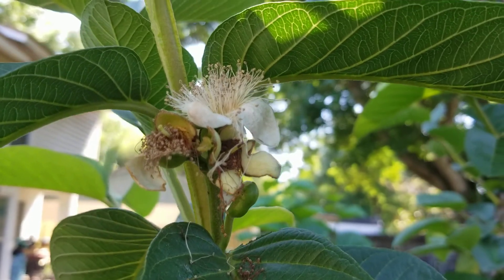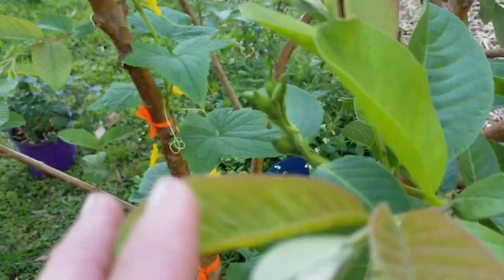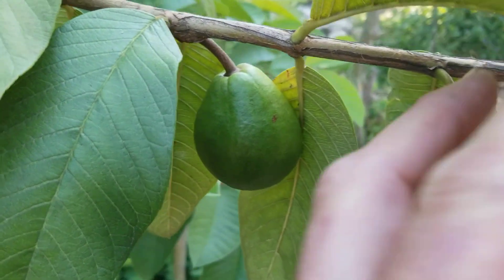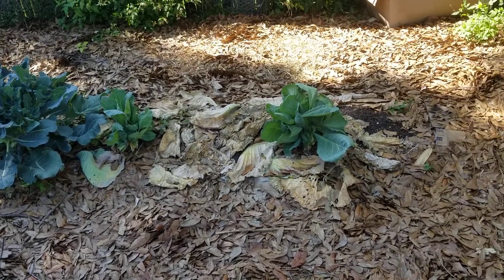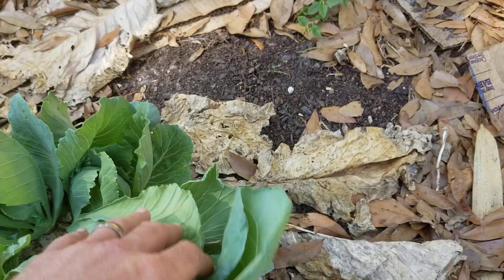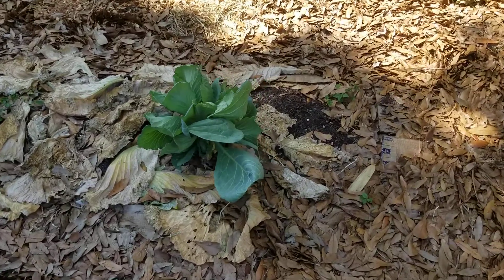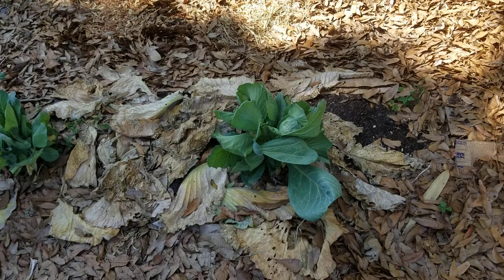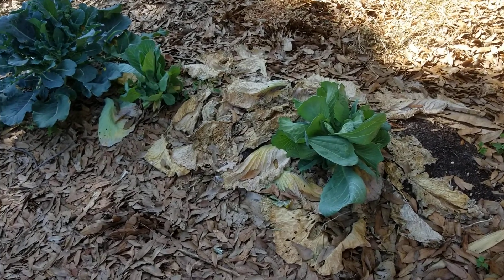Will a Cabbage Plant Continue Growing After Harvest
I did an experiment to see if my cabbage plants would continue to grow and produce food after harvesting the main heads. The results are exciting.